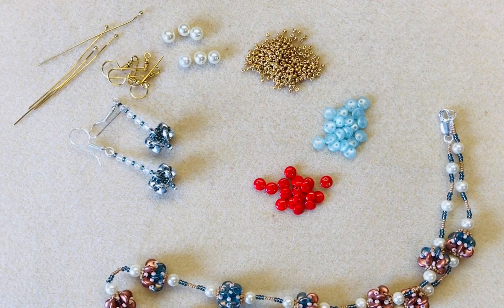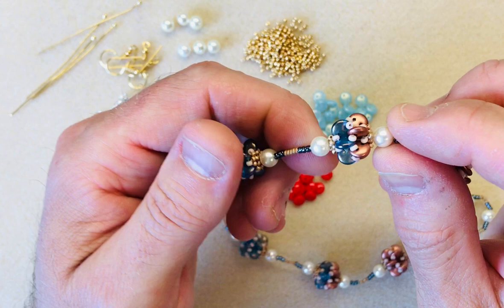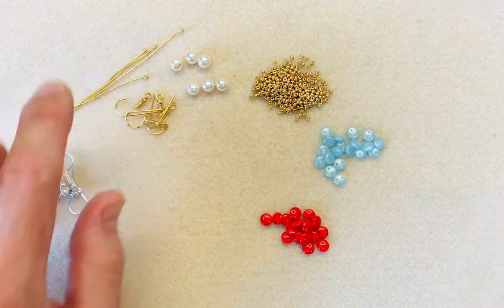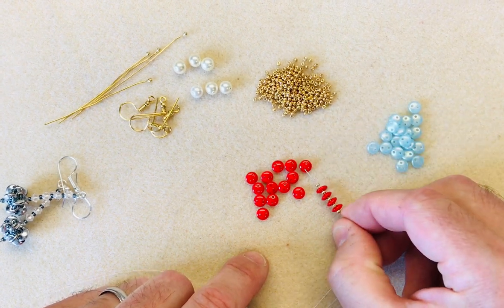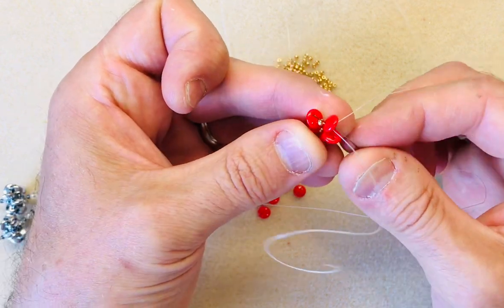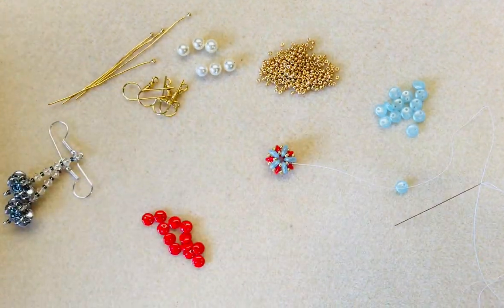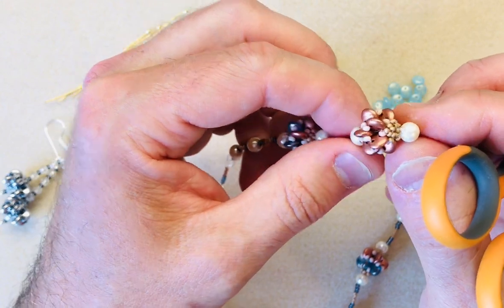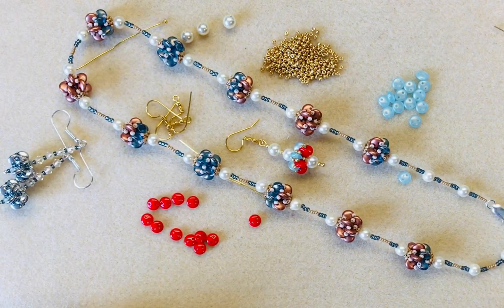JewelleryMaker | Lentils with Mark Smith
Join Guest Designer Mark as he introduces you to a “beaded bead” technique using Lentil Beads which form part of the Czech-Mates range. Using a minimum of beads Mark will guide you through every step to turn these beads into simple yet stylish jewellery.